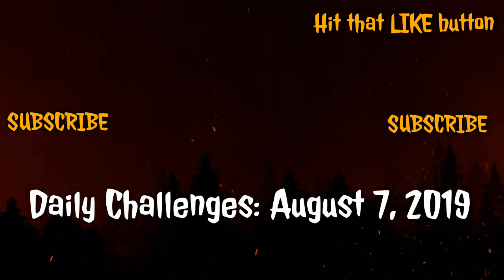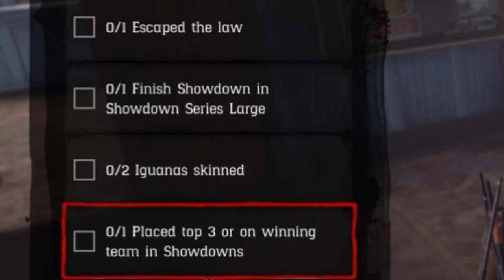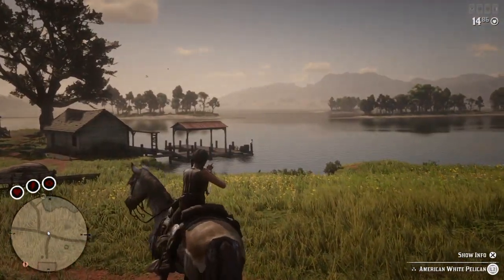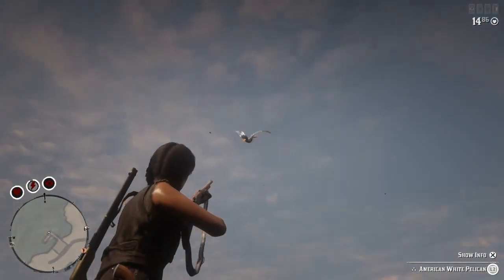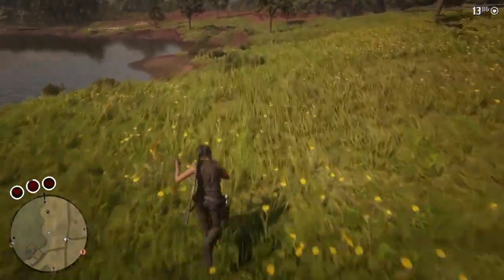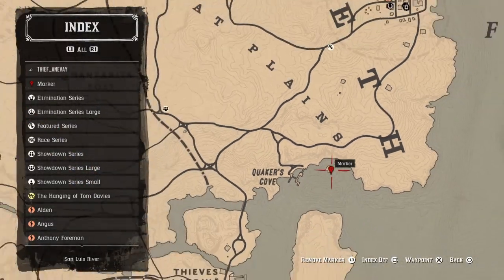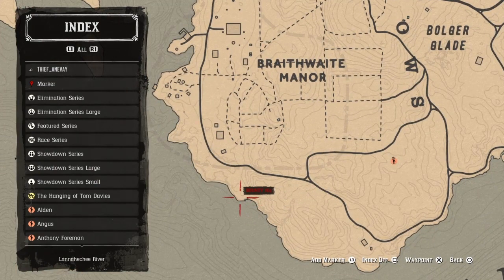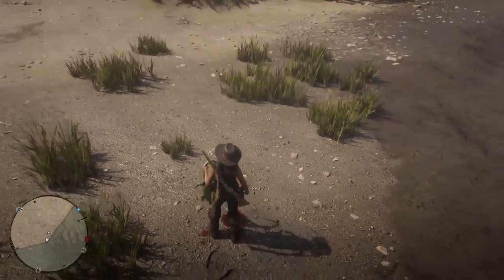[RDR2] August 7, 2019 Daily Challenges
Pie is a friend and here’s a link to his YouTube channel.

If you like CoD4 go to twitch and check out mworthen36. He’s a friend of mine.